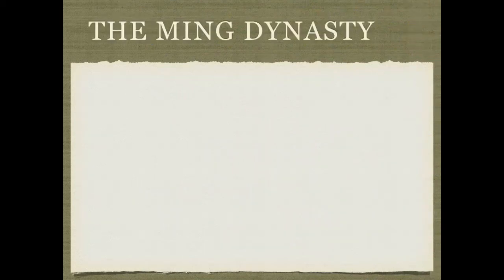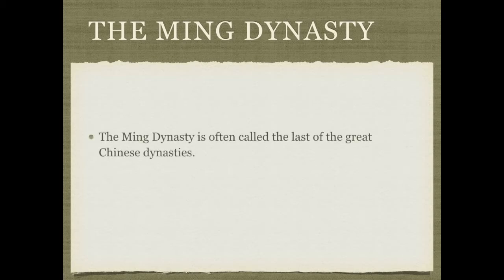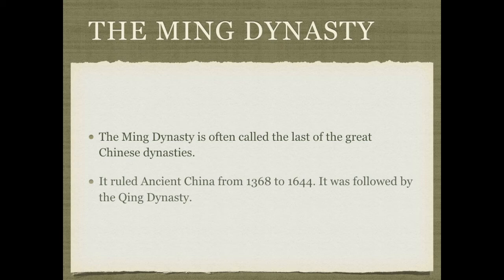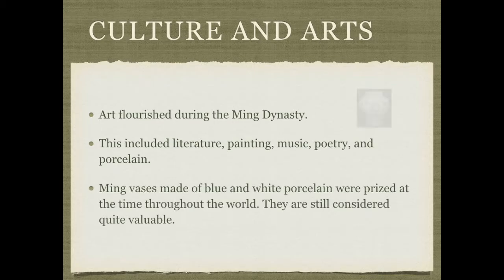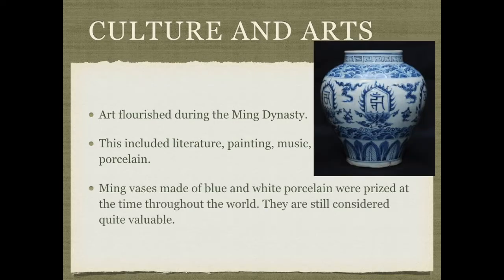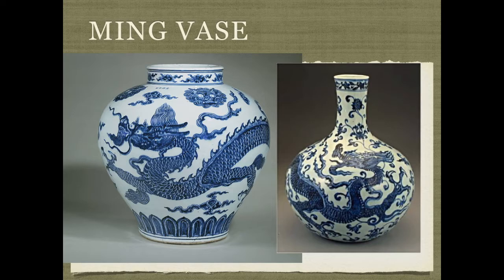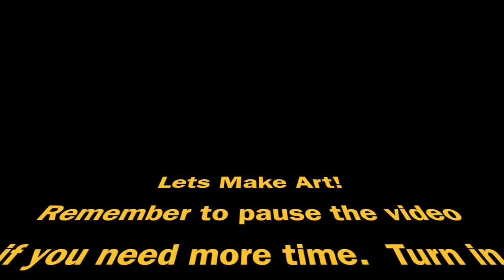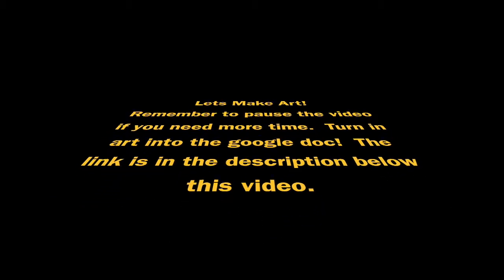2nd grade lesson 5/11 - 5/15